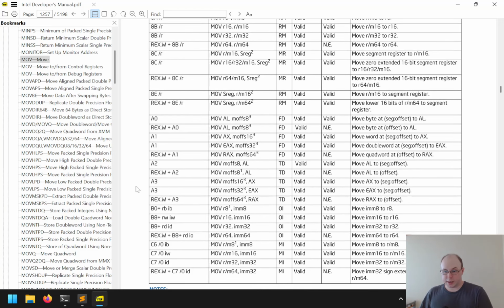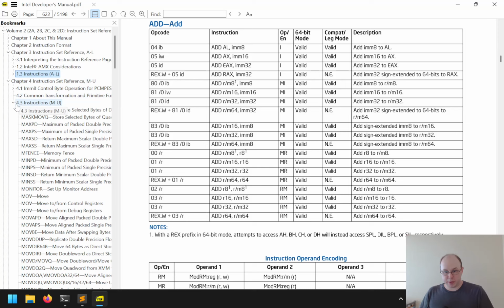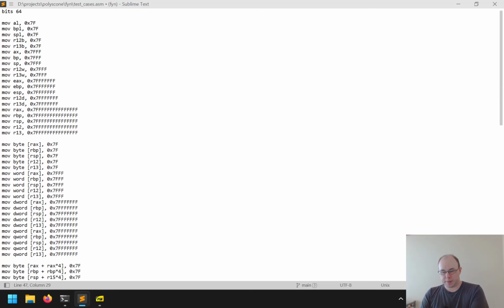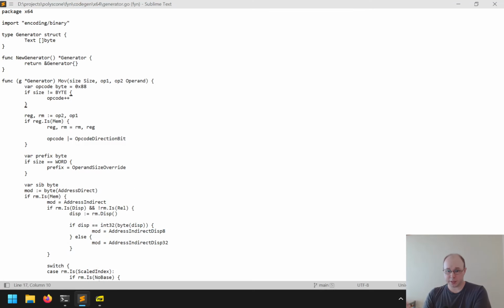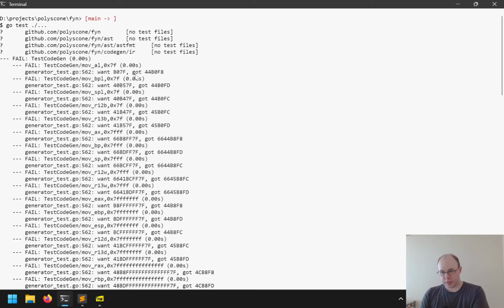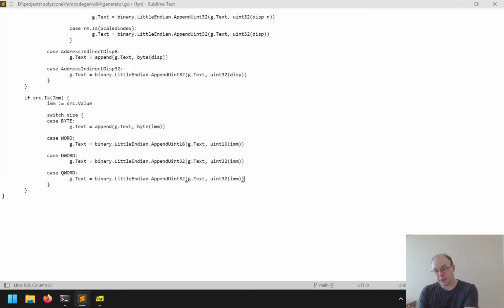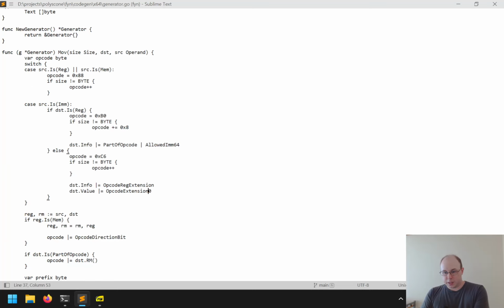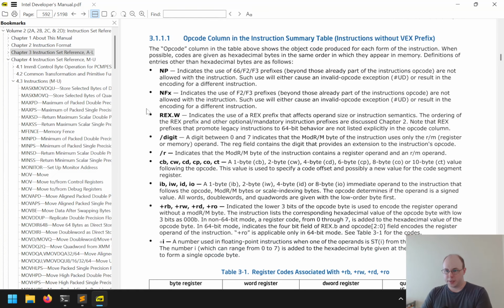Encoding Immediate MOV | Compiler From Scratch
Add immediate-source MOV forms for register and memory destinations using opcode-register extensions, `/digit` fields, REX rules, and width-aware immediates.

00:00:00 Comparing immediate MOV forms
00:01:42 Register-in-opcode and `/digit` extensions
00:03:36 Shared ADD and SUB immediate opcodes
00:05:43 Building immediate-to-register tests
00:08:00 Testing extended and scaled-index destinations
00:09:51 Creating immediate operands
00:11:48 Building immediate-to-memory tests
00:13:52 Adding the immediate operand flag
00:14:37 Selecting immediate MOV opcodes
00:16:00 Choosing register or memory forms
00:17:52 Encoding the register in the opcode
00:20:00 Fixing register-opcode REX bits
00:21:56 Avoiding unnecessary REX prefixes
00:23:48 Emitting immediate values by width
00:26:00 Understanding the `/0` extension
00:27:55 Packing opcode-extension metadata
00:30:00 Defining `/digit` constants
00:32:00 Writing the extension into ModR/M
00:34:06 Verifying immediate-source tests